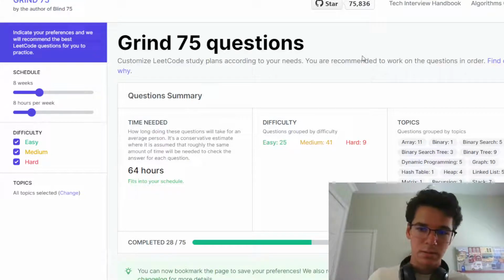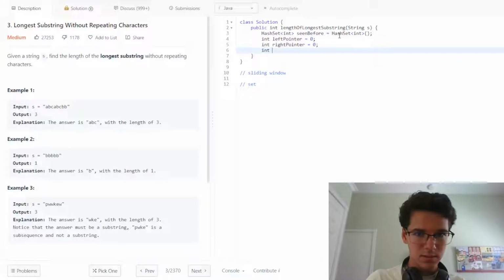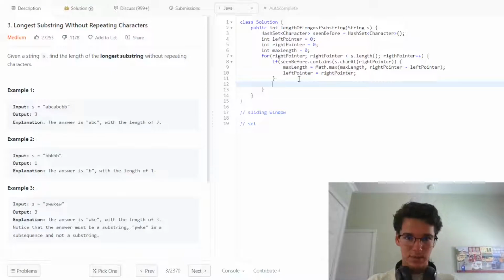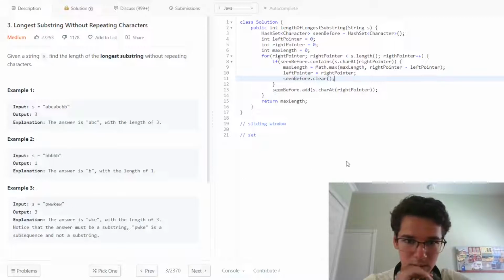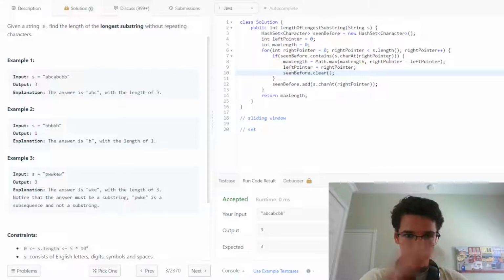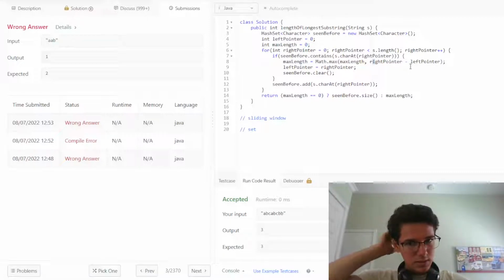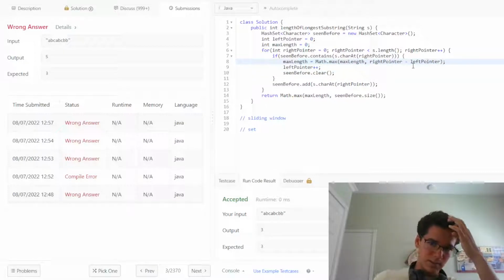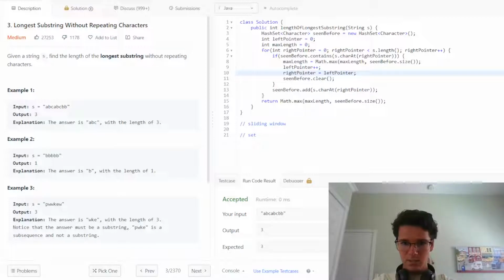Grind 75 - Longest Substring Without Repeating Characters - Java Attempt